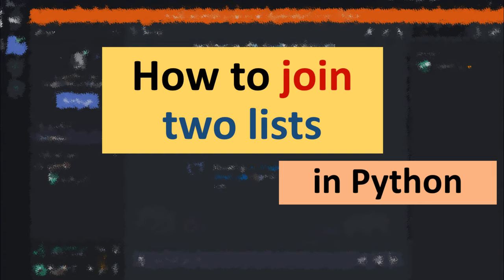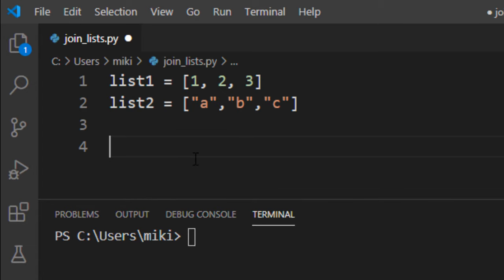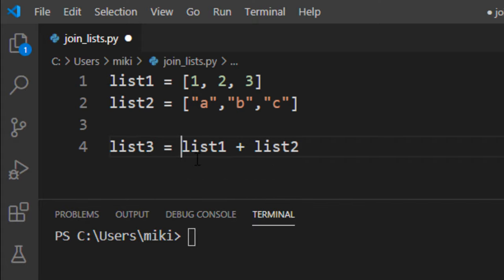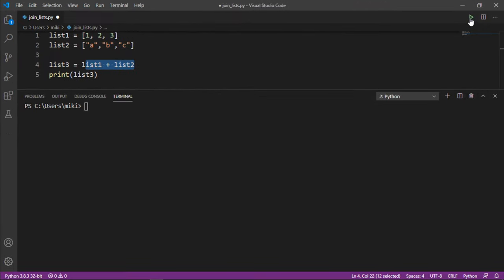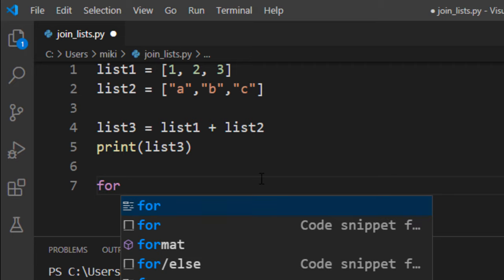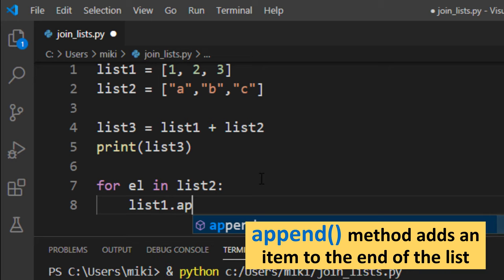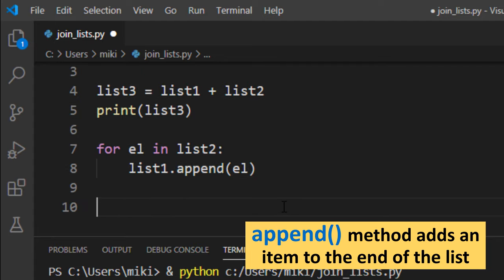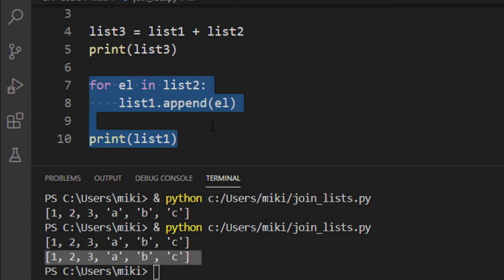How to Join Two Lists in Python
In this tutorial you will learn how to join two lists in Python.